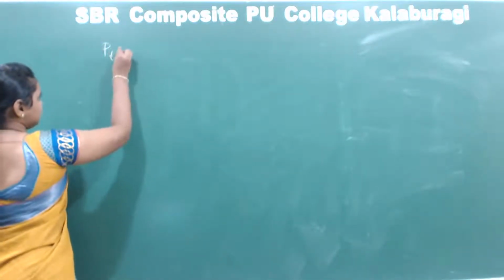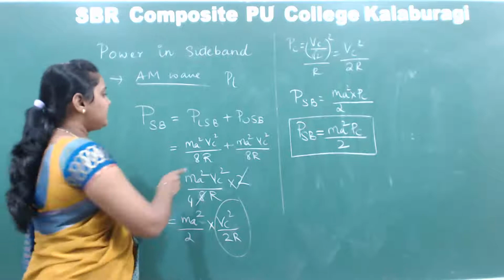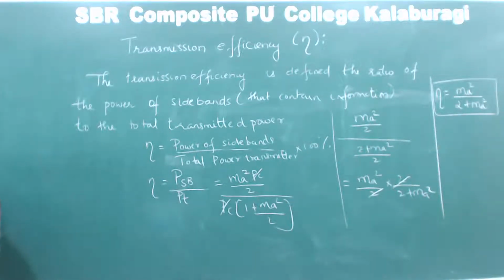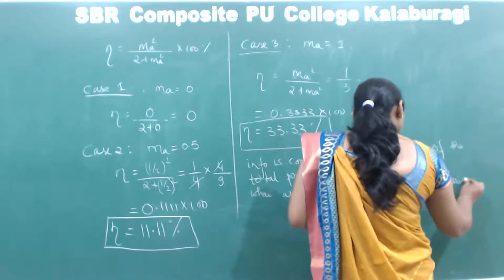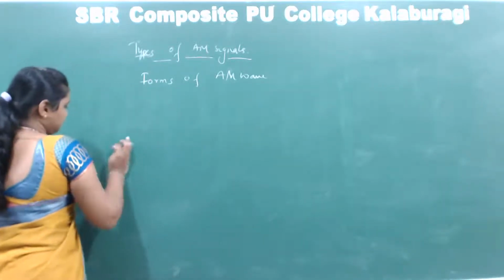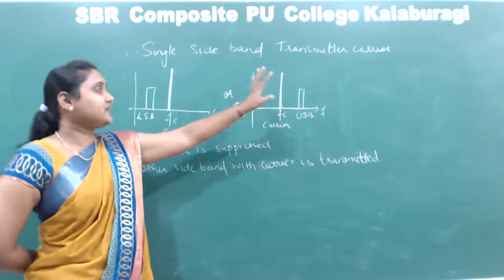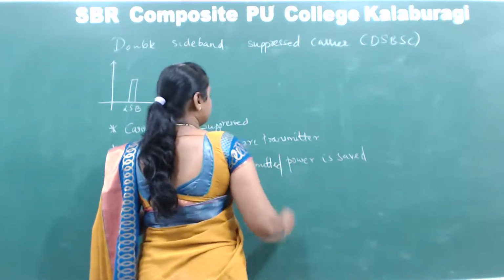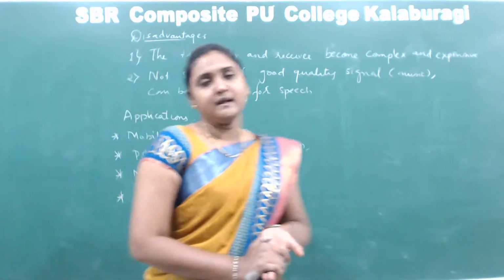Electronics: Types of AM transmission 3-11-2020